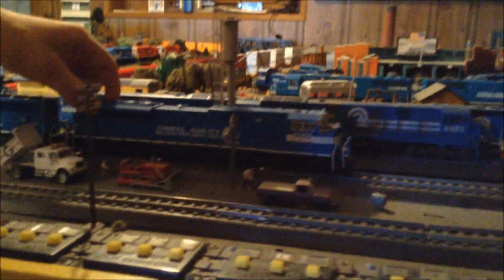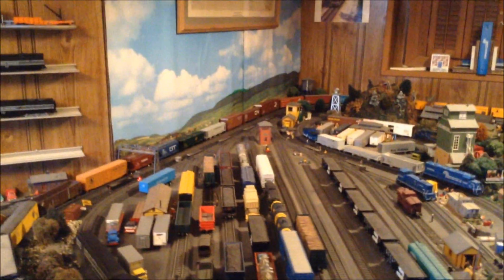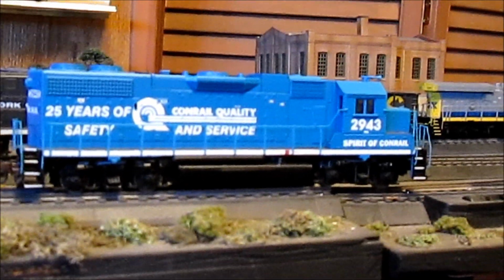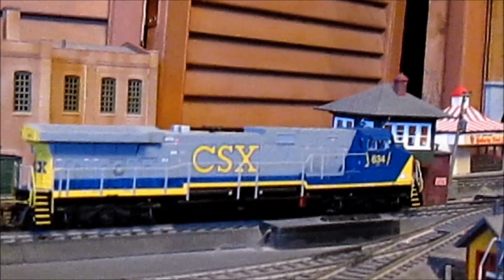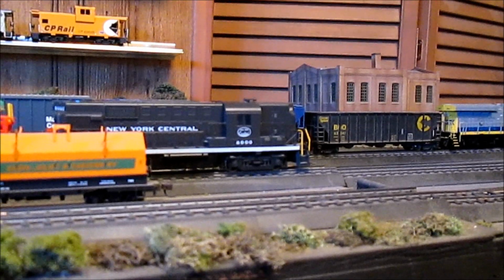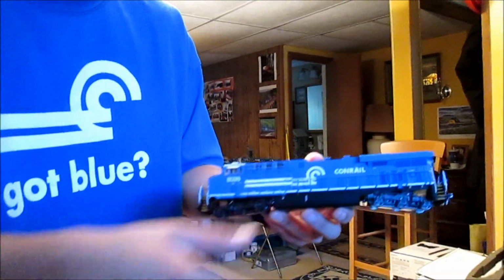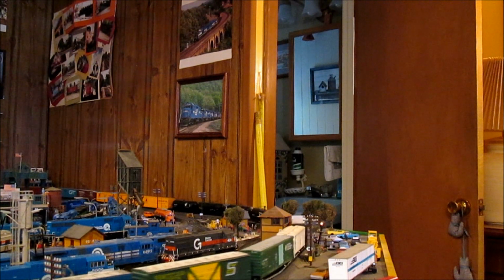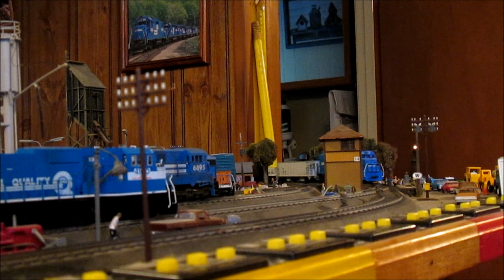HD Defect Detector Rail Videos layout tour 9/14/14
Thanks to our friend Ryan he let us come over to his house to film his HO Scale layout hope you enjoy Hayden

This is NOT for kids